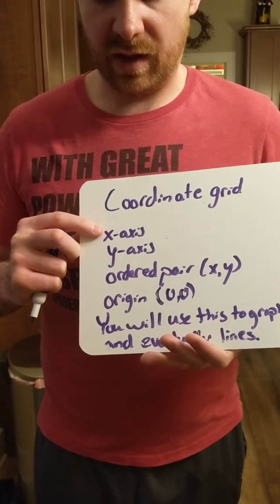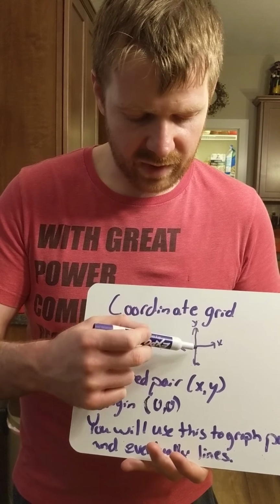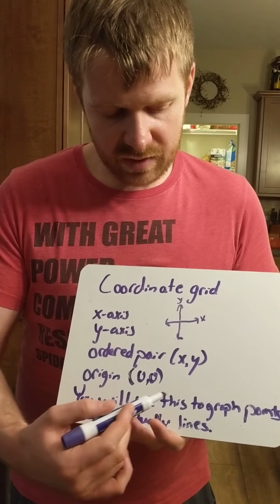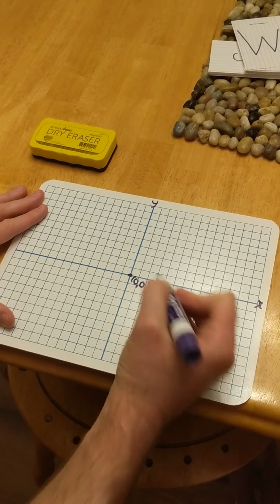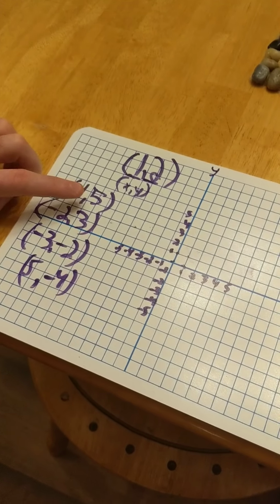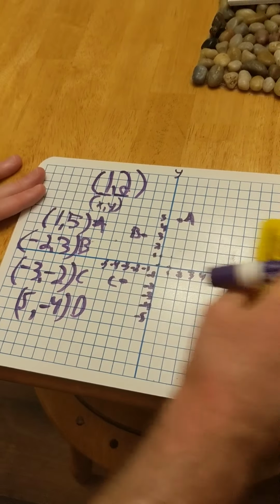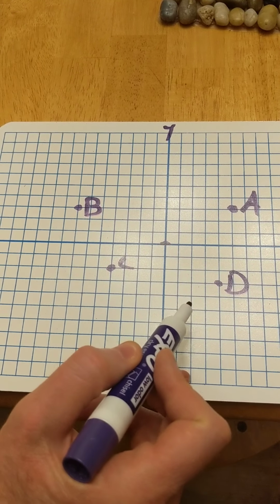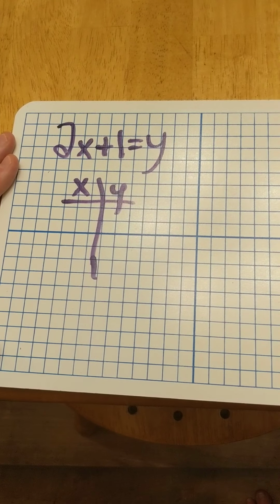Coordinate Grid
What is the coordinate Grid and how to use it.